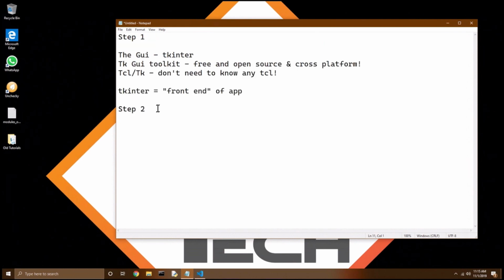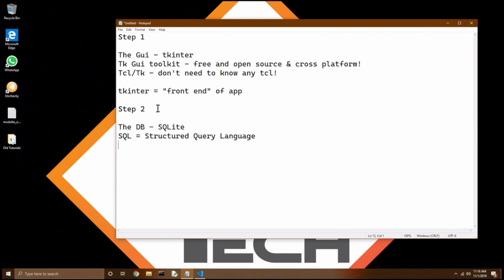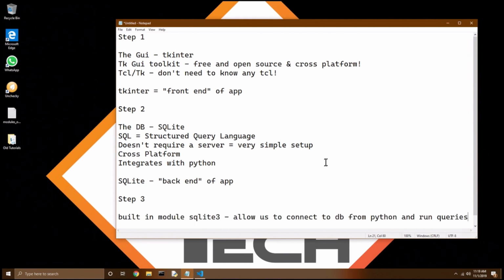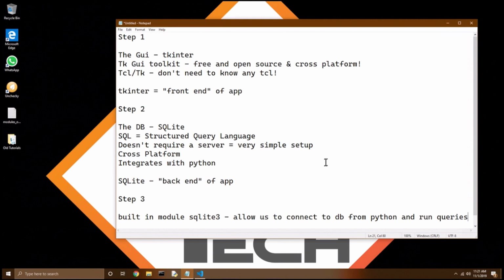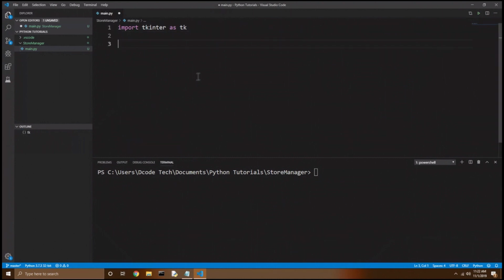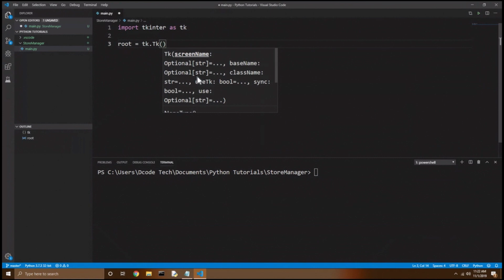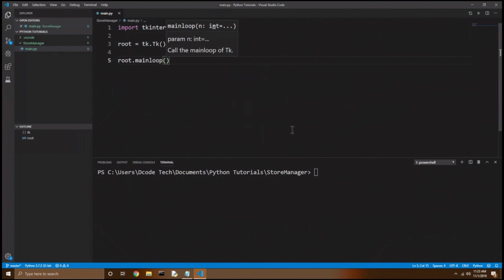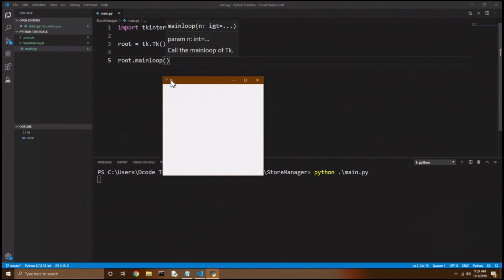Python GUI Application (tkinter) - Introduction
This video is an introduction to my intermediate python project playlist.  In this series we will be building a sales/stock/inventory system with python.  We will use the built in tkinter module to make the application's GUI (Graphical User Interface) and SQLite for its DB (Database).  We will finish up using the built in sqlite3 python module to connect our front  and backends (GUI & DB).  So if your ready to make a full python program, start watching now!  Hope you enjoy